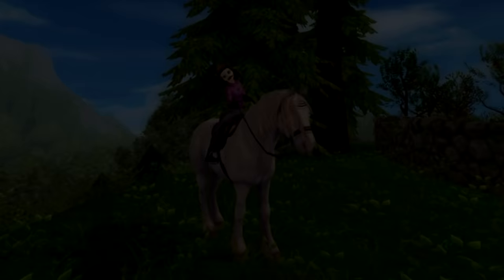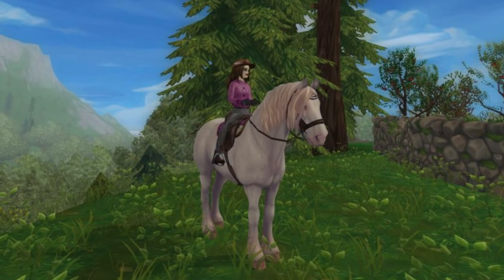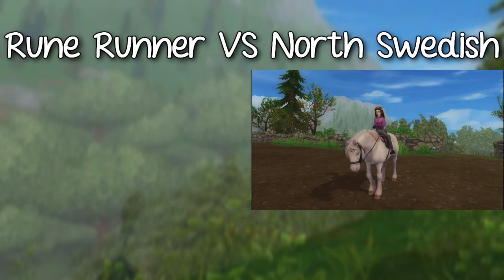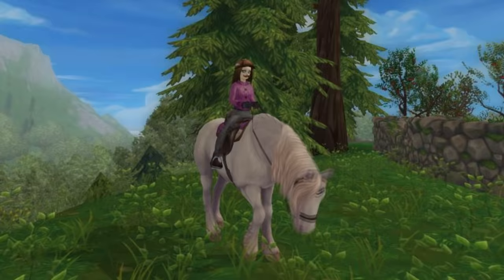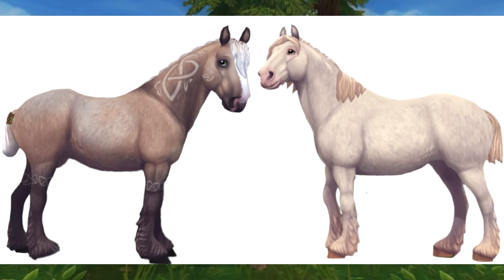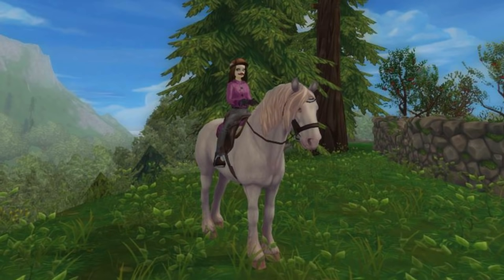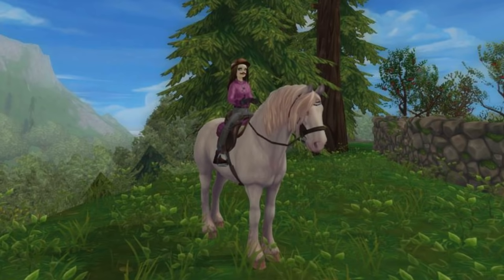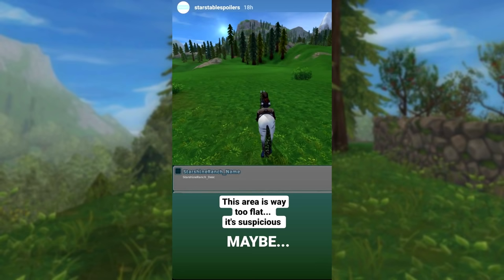Rune Runner Horse VS North Swedish Horse [gaits/animations] - STAR STABLE ONLINE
A side by side comparison of Rune Runner Horse and North Swedish Horse... what do you think?

-Bandicam

Where can I find the songs from your video?

In this video:
-Star Stable Rune Runner Horse spoiler,
-Star Stable North Swedish Horse,
-Star Stable Rune Runner Horse VS North Swedish Horse,
-Star Stable North Swedish Horse VS Run Runner Horse